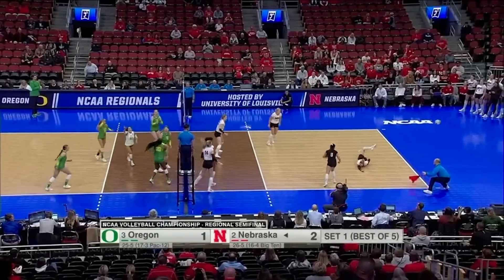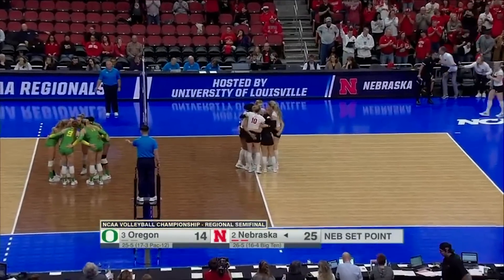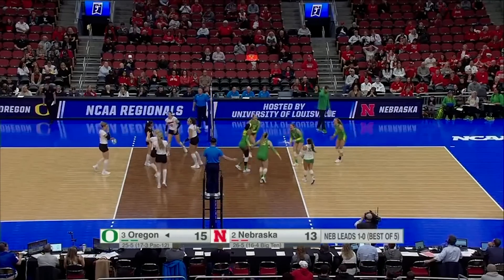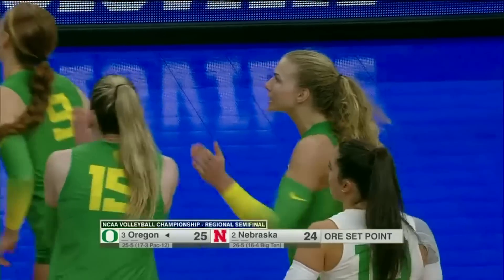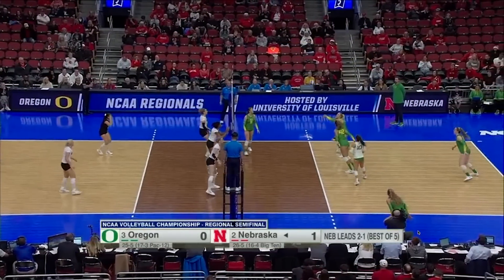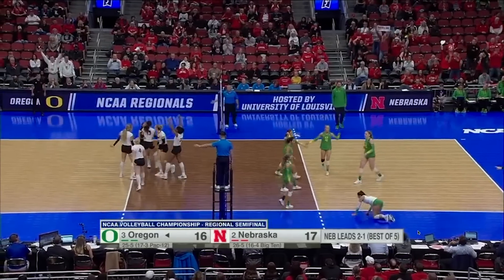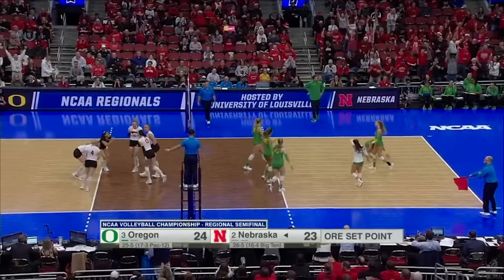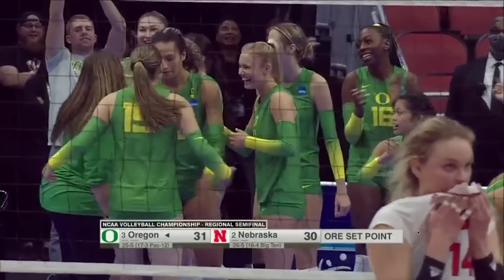Oregon vs. Nebraska: 2022 NCAA volleyball regional semis highlights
Watch the match highlights here from a thrilling regional semifinal meeting between No. 2 Nebraska and No. 3 Oregon in the 2022 NCAA women's volleyball tournament, featuring a 62-point fourth set and a fifth set finish.